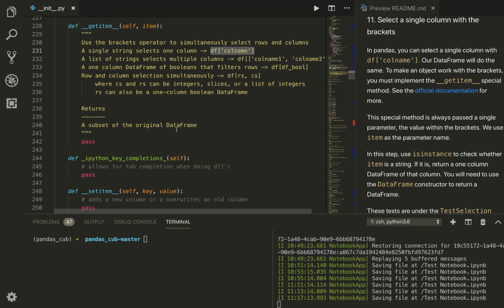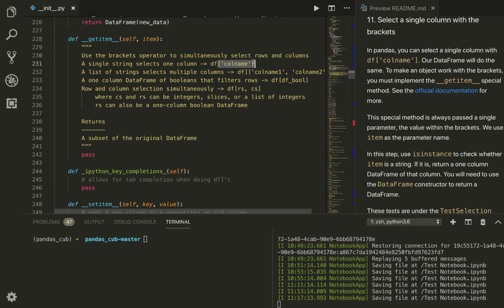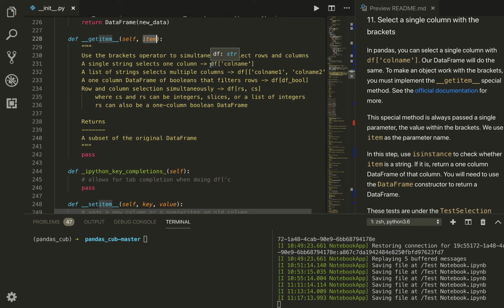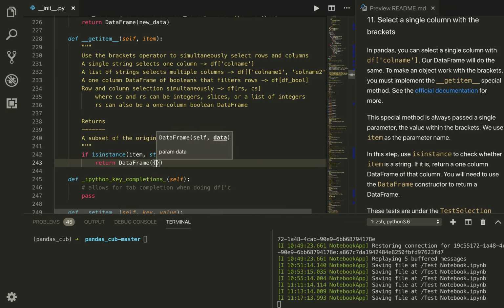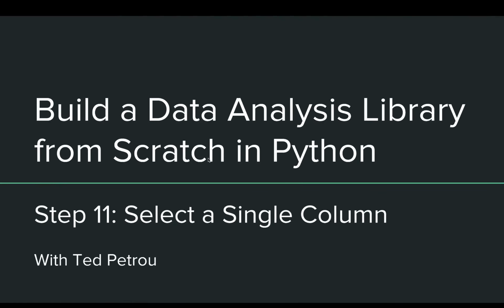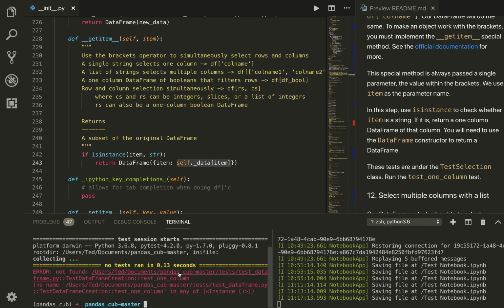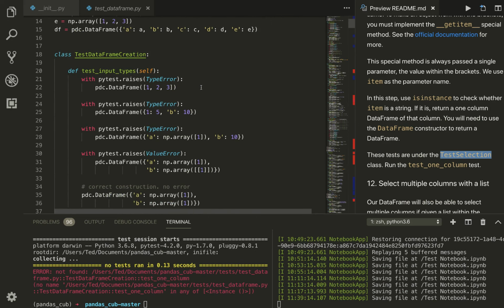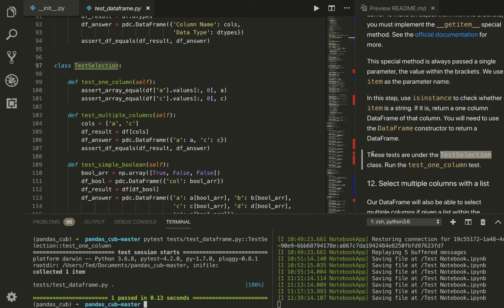22 Select a Single Column